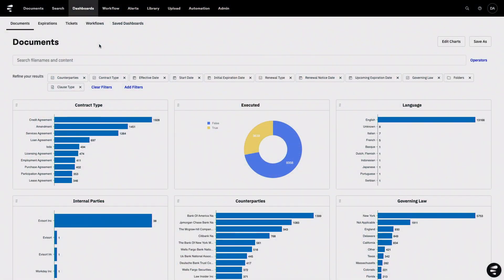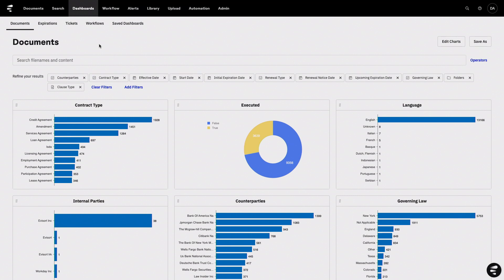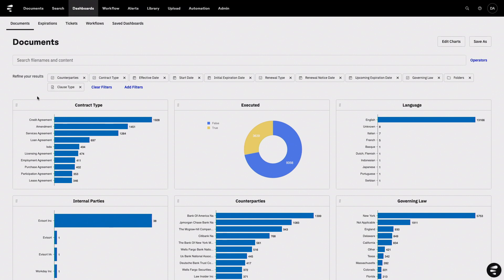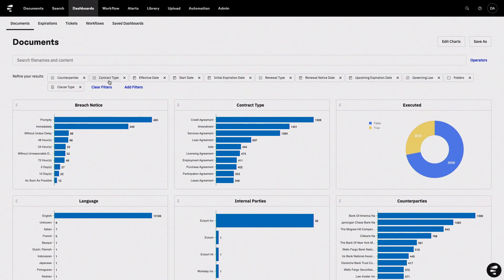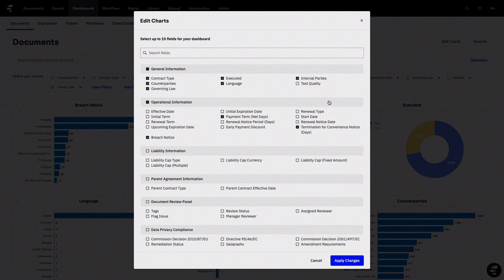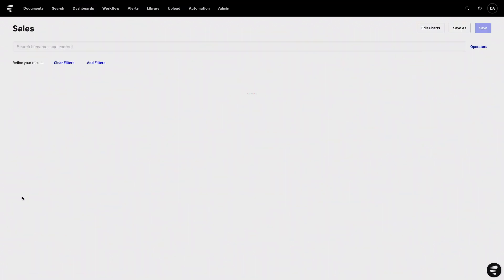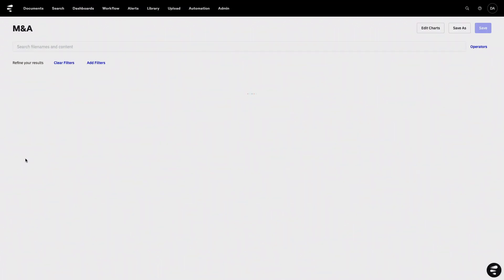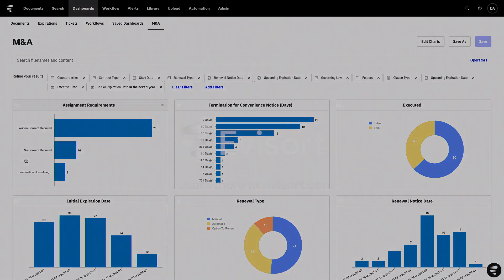Quick Demo: Custom Dashboards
Evisort's custom dashboards let you track the precise contract data you need with easy-to-use, drag-and-drop dashboard creation and organization. You can create and save elegant, visualized charts and reports tailored to your legal and business priorities.